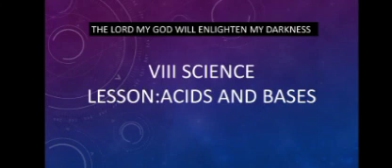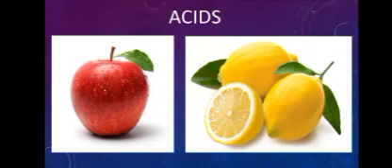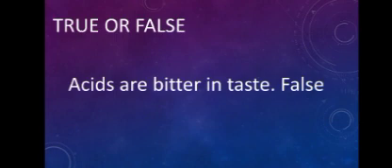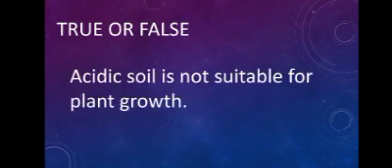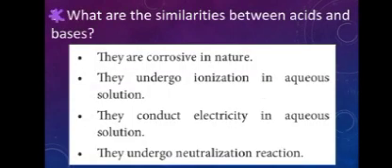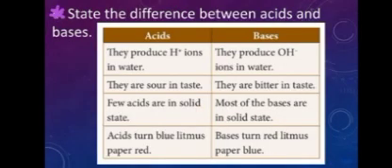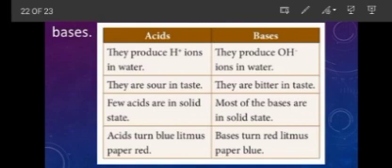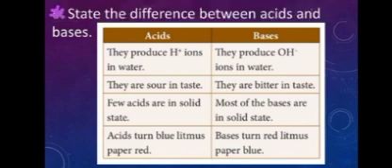Acids and Bases-Revision